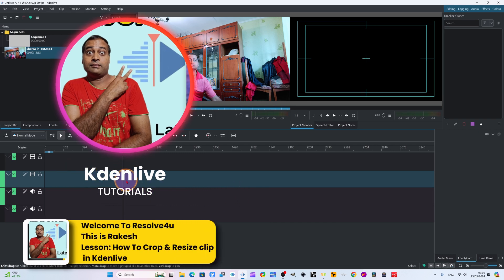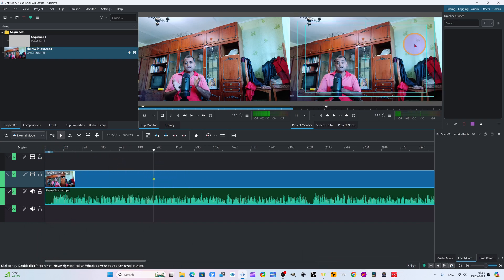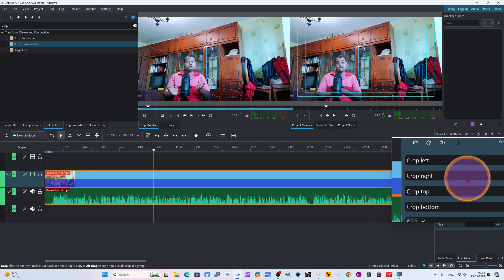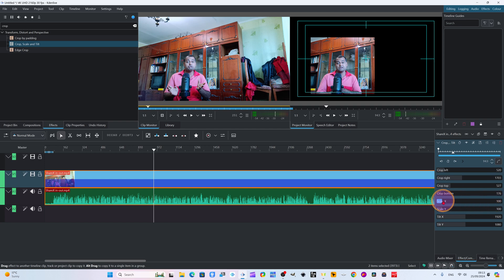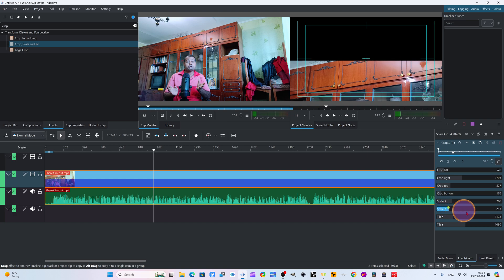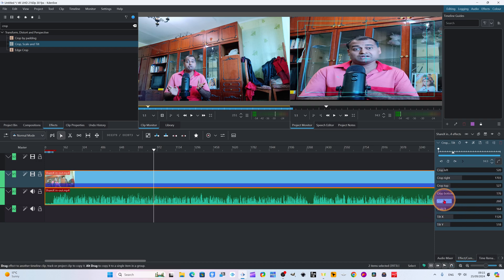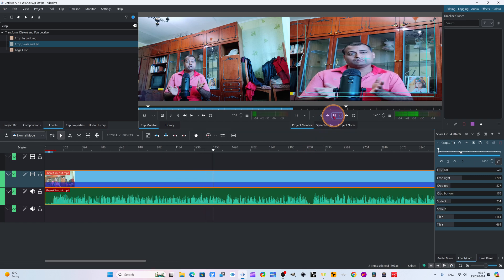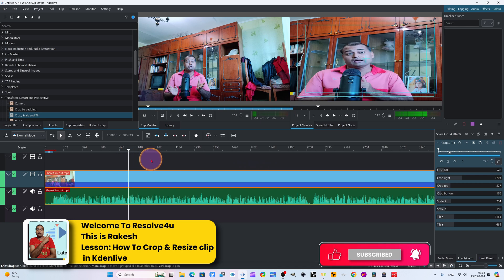Kdenlive Tutorial - Transform, Crop, and Resize Video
Welcome to our Kdenlive Tutorial: Transform, Crop, and Resize Video! In this video, we'll guide you through the essential techniques to manipulate your video clips in Kdenlive. Learn how to transform your footage, crop out unwanted sections, and resize clips for the perfect fit in your project.

Whether you're a beginner or looking to refine your editing skills, this step-by-step tutorial will help you enhance your videos with ease!

What You’ll Learn:

How to crop video clips to remove unwanted areas
Techniques for resizing and scaling clips to fit your needs
Tips for maintaining quality during the editing process

01:Navigating the Kdenlive Interface
02: Cropping Video Clips
03: Resizing Clips
04: Scaling Techniques

Got questions or ideas for future videos? Drop them in the comments below! 👇